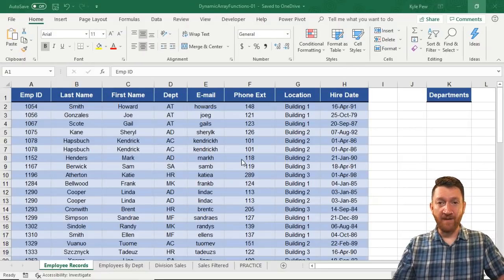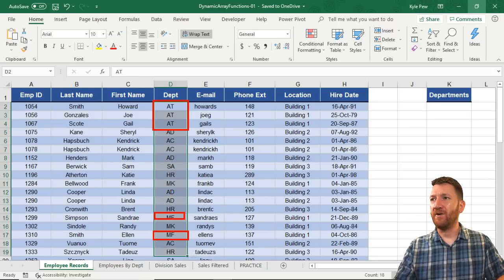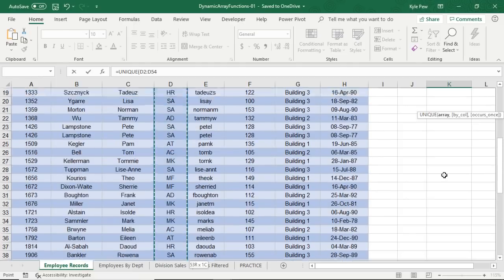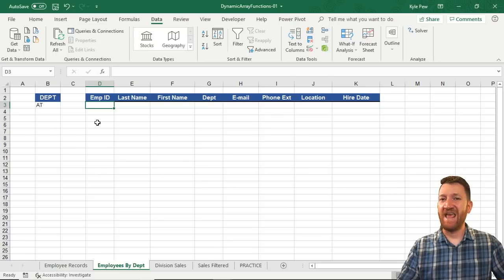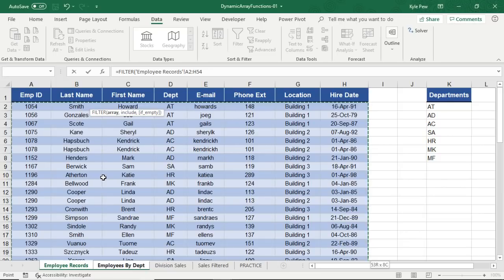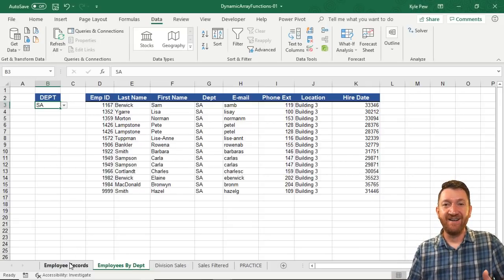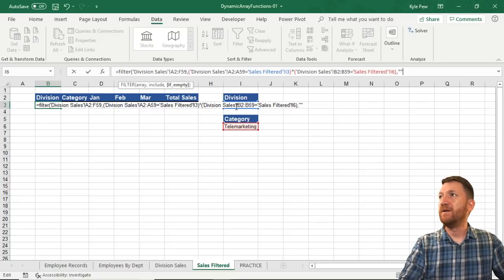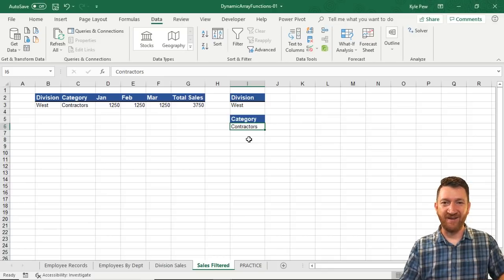New Microsoft Excel Dynamic Array Functions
Microsoft recently announced a handful of new Microsoft Excel Functions. And, they are blowing my mind!!